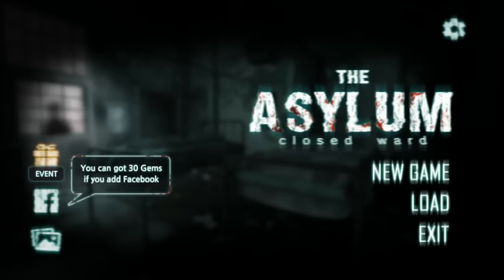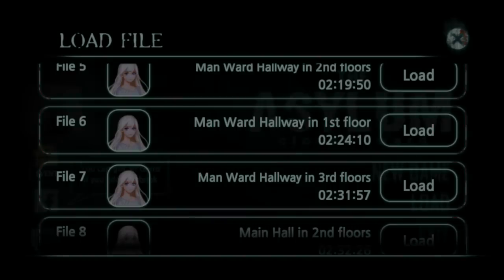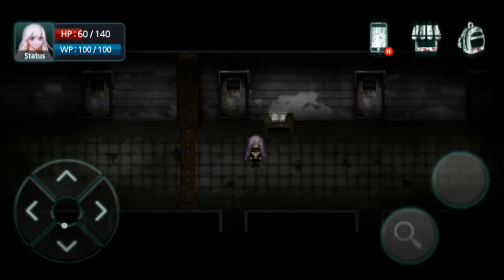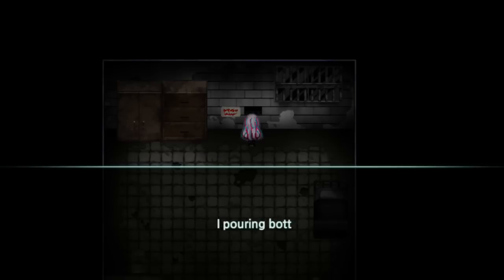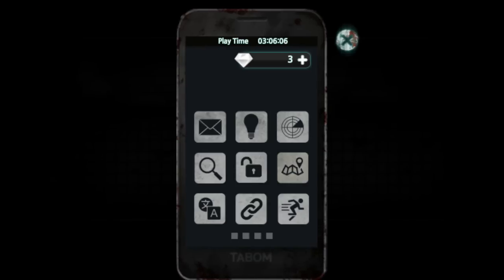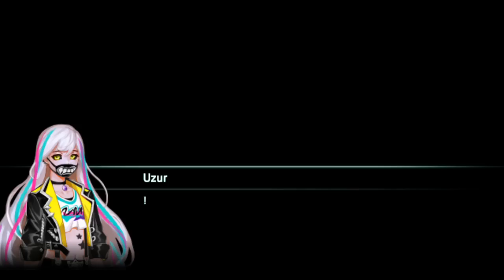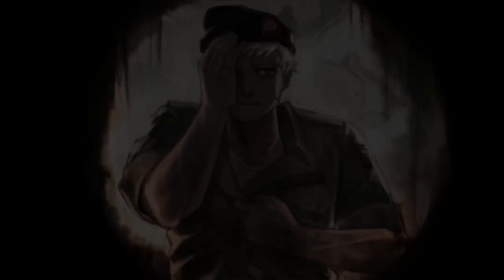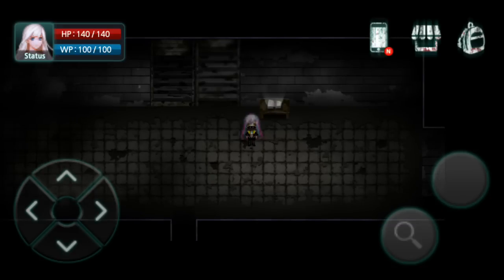The Asylum: Pt9 (#3 #7 #8 #9 #12 #13 #15 #16 Endings)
Walkthrough for Tabomsofts horror RPG The Asylum with 8 more endings

I've also found the remaining three and will post the finale tomorrow